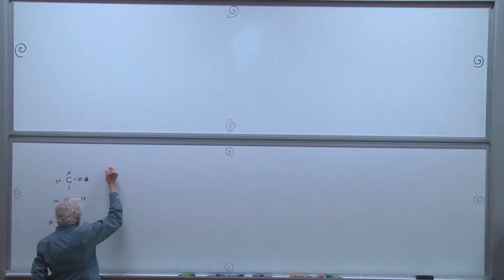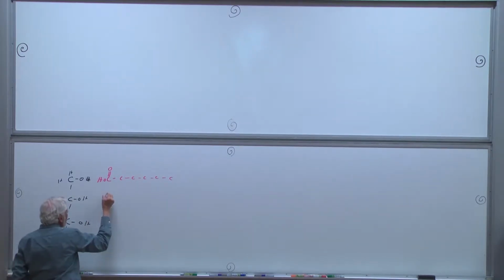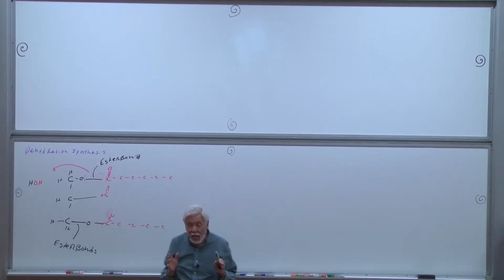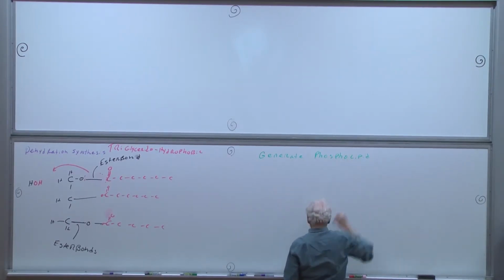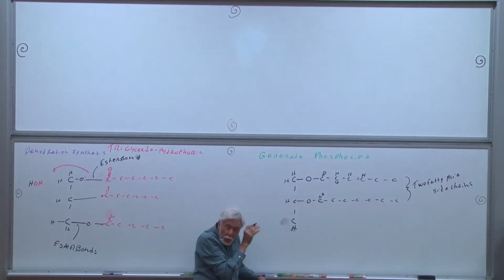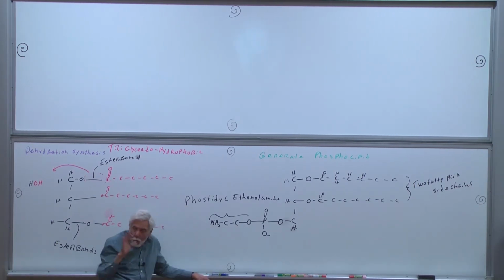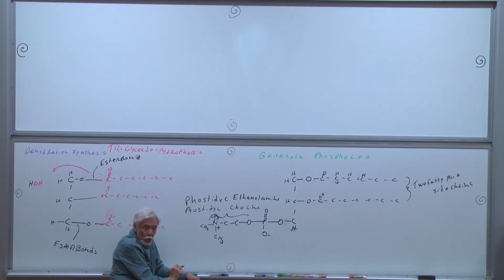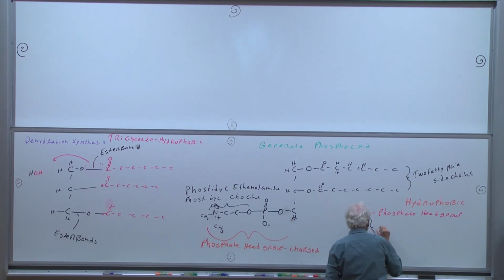Lect3a Lipids Phospholipids